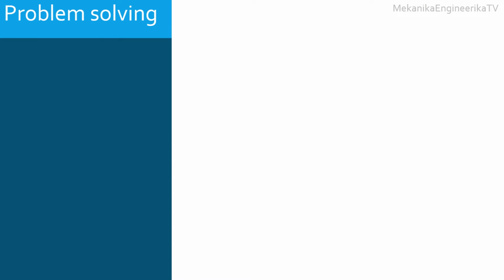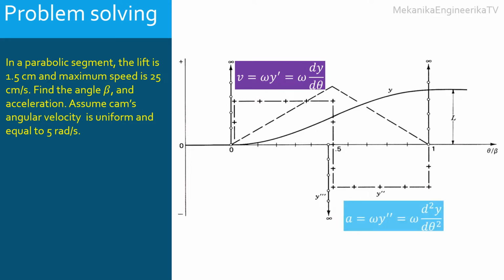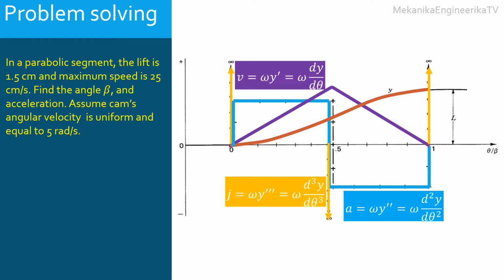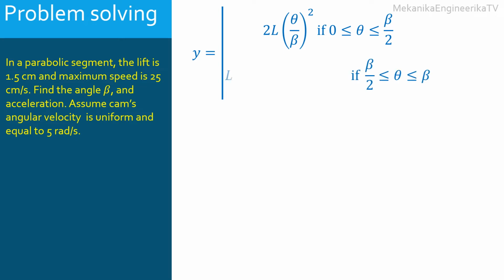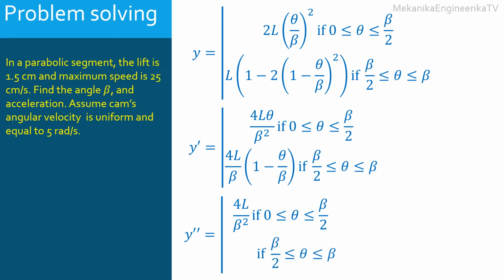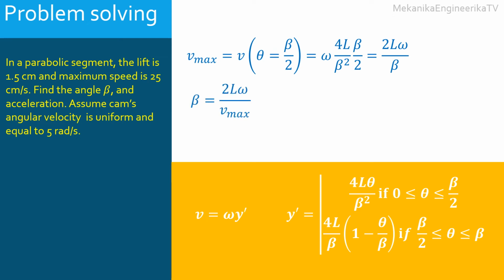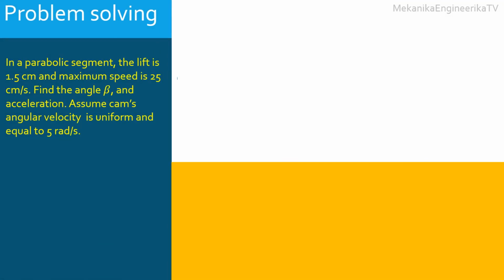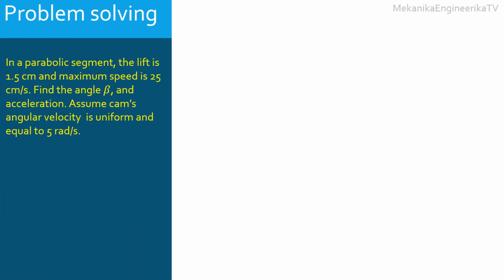Machine Dynamics, Solved Problems, Cams, Kinematics, Parabolic segment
Mechanical principles

This video is part of a series of videos presenting solutions of problems related to the machine dynamics topic.

This video presents the solution of a problem dealing with the specifications of a cam parabolic segment.

The problem writes:

In a parabolic segment, the lift is 1.5 cm and maximum speed is 25 cm per second.

Find the angle beta, and acceleration.

Assume cam’s angular velocity  is uniform and equal to 5 radian  per second.
Let’s recall first the displacement, velocity, acceleration and jerk diagrams of a parabolic segment.

As the cam’s angular velocity is constant, the follower velocity is simply omega times y dash, where y dash is the first derivative of displacement with respect of the angle theta.
Also the acceleration, is omega times y double dash, where y double dash is the second derivative of y with respect of theta.
Finally the jerk is omega times y triple dash, or the third derivative of y with respect theta.
In a parabolic segment, of course, the displacement follows a parabolic equation.

Thus, the velocity is linear. Here, the velocity is linearly increasing in the first half, and
It is linearly decreasing in the second part.

Consequently, the acceleration is constant and positive in the first half, and, it is constant and negative in the second half.

Here there are three discontinuous changes of the acceleration, in the beginning, in the middle and at the end of the segment.
Thus, the jerk is infinite in the beginning, in the middle and at the end of the segment.
The jerk is zero, elsewhere.

In a parabolic segment, the maximum speed is achieved in the middle of the segment, at theta equal to beta over 2, where beta is total length of the segment.
The displacement y, has a piecewise expression.
In the first half, the displacement is given by 2 times L, times, theta over beta, square, where L is the total lift.
In the second half, the displacement is equal to, L times, 1 minus 2 times, 1 minus theta over beta, square.

Consequently, the first derivative with respect to theta, has a piecewise expression,
In the first half, y dash is equal to, 4 L theta divided by beta square.
And in the second half, y dash is equal to, 4 L over beta, times 1 minus theta over beta.

The second derivative of y with respect of theta has also a piecewise expression.
In the first half, y double dash is equal to 4 L, divided by beta square.
In the second half, y double dash is equal to, minus 4 L divided by beta  square.

In order to solve this problem, we need first to express v max , the maximum velocity.

We recall that, velocity is equal to omega y dash,
And y dash is equal to 4 L theta divided by beta square, in the first half.
And 4 L over beta times 1 minus theta over beta, in the second half.

It’s clear that velocity is maximum for theta equal to beta over 2.

To get v max, we substitute theta by beta over 2, in any of the expressions of y dash, and we multiply by omega.
Thus v max is equal to 2 times L times omega, divided by beta.

Consequently, beta is equal to 2 times L times omega, over v max.

Here the lift L is equal to 1.5 cm.
The cam’s angular velocity, omega, is equal to 5 radians per second.
And v max is equal to 25 cm per second.

Substituting L, omega and v max by their value, and using a calculator, gives beta is equal to 0.6 radians, or 34.4 degrees, considering three significant figures.

Y double dash, is constant and positive in the first half, and constant and negative  in the second half.
Y double dash is equal to plus or minus, 4 L over beta square.

Thus the acceleration, or minus the deceleration, is equal to 4 L omega divided by beta square.
Substituting L, omega and beta by their numerical values,
And using calculator gives 83.3 cm per second square.

Thus, we have showed here that,
Beta is equal to 0.6 radians or 34.3 degrees.
And the acceleration is equal to 83.3 cm per second square.